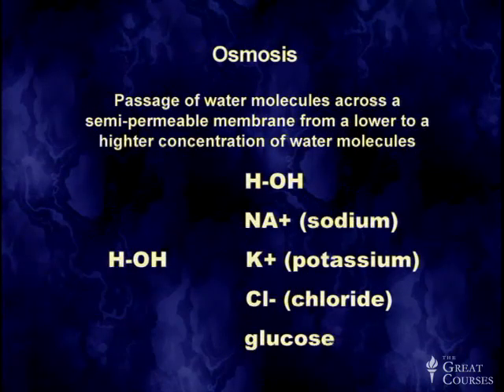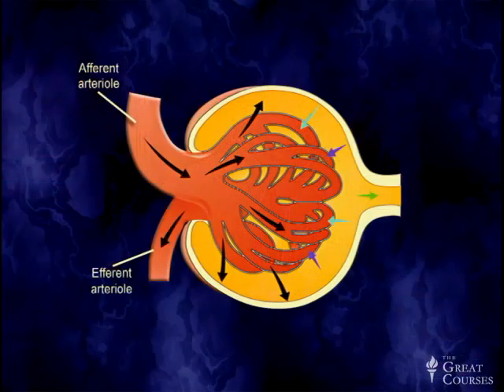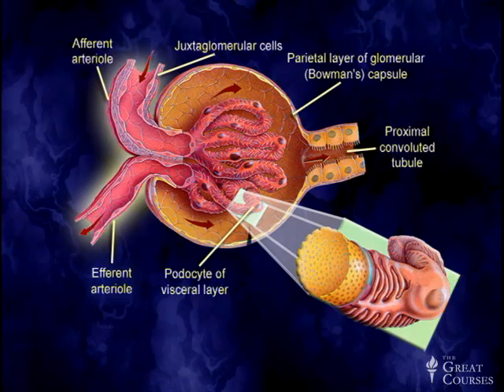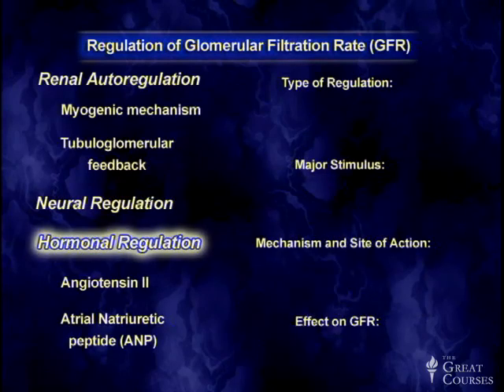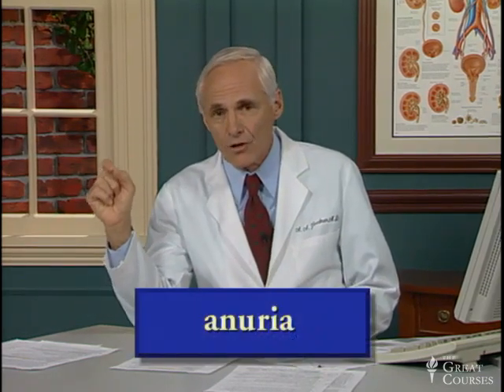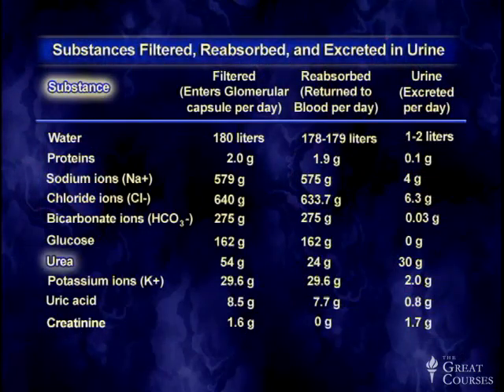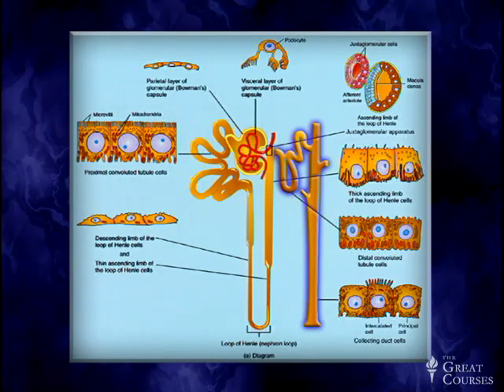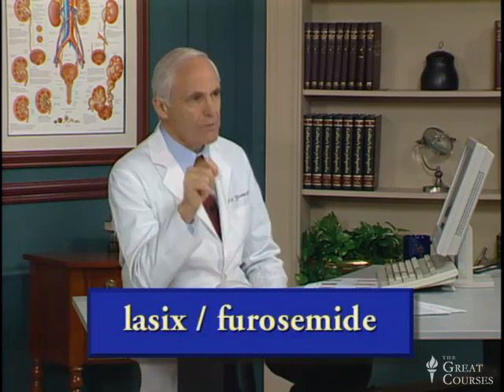24 Urinary System—Physiology of the Kidneys, Ureters, and Bladder